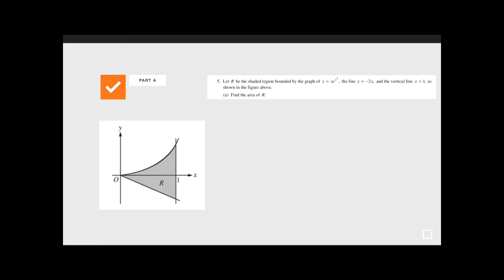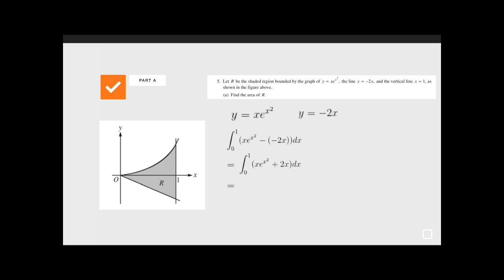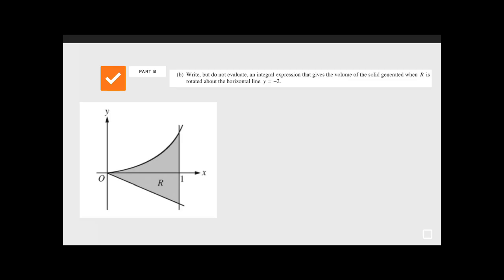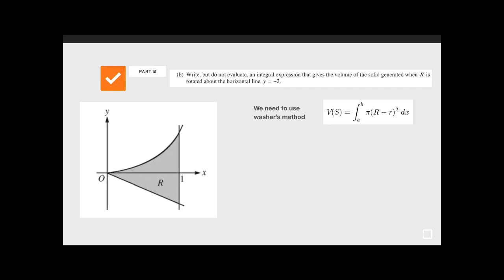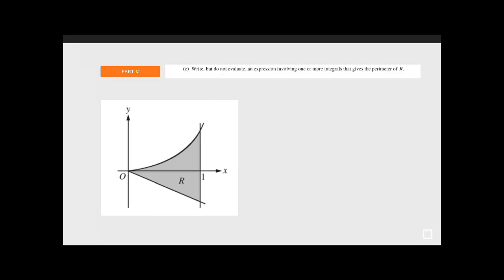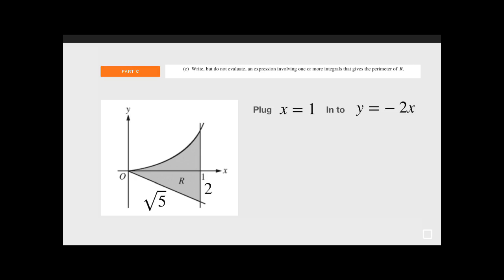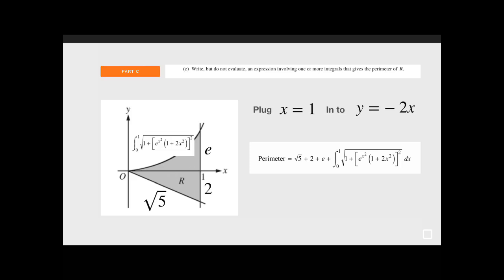Derivatives and integration applications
Washer’s method